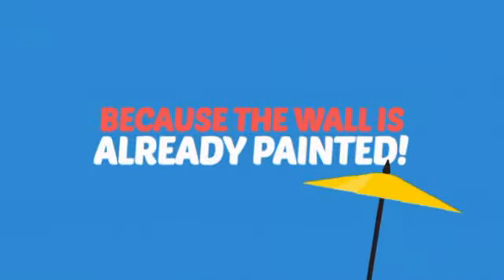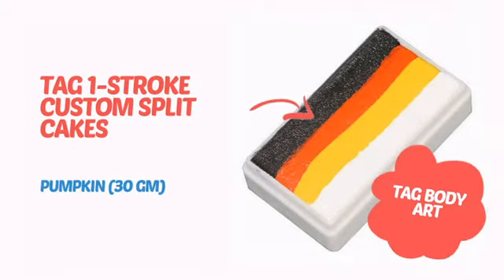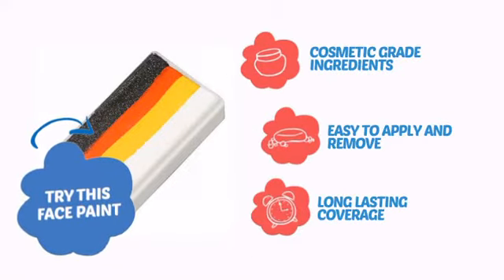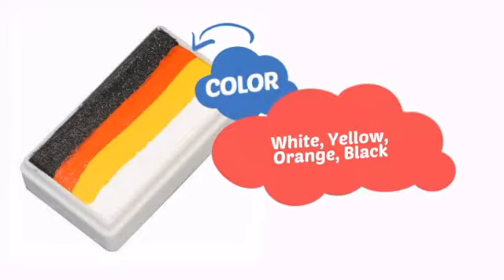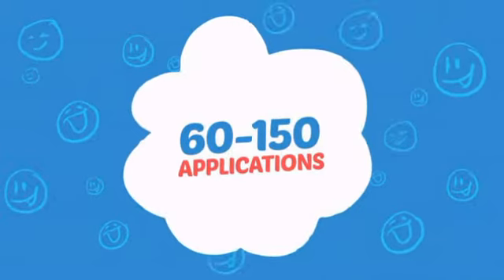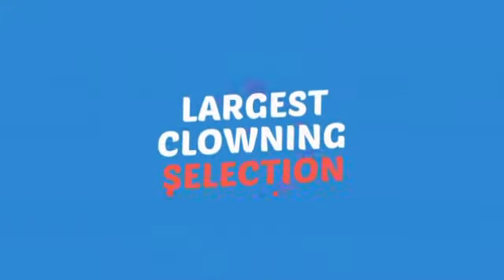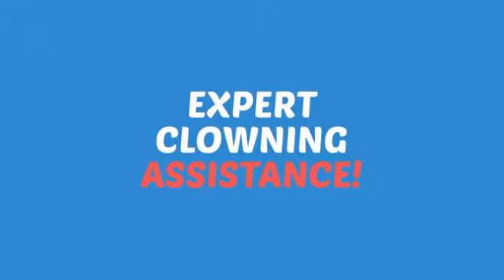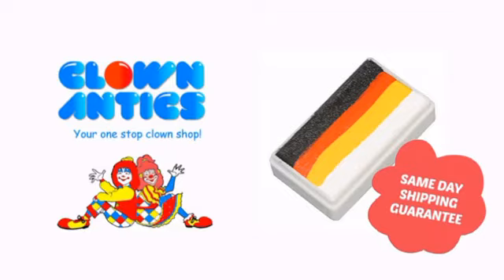TAG 1-Stroke Custom Split Cakes - Pumpkin (30 gm) - ClownAntics.com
TAG 1-Stroke Custom Split Cakes - Pumpkin (30 gm) is brought to you the leading clown supply shop for the professional and beginning clown.